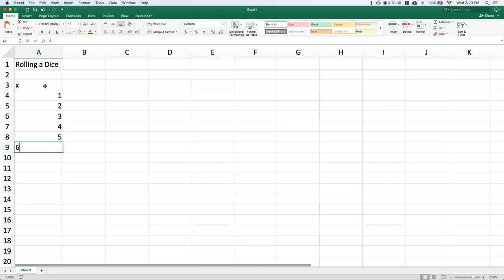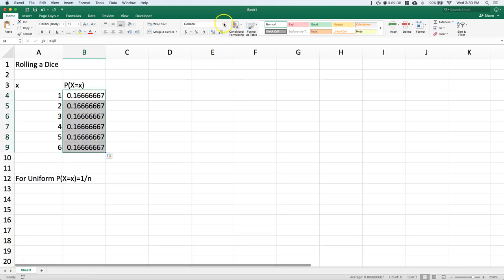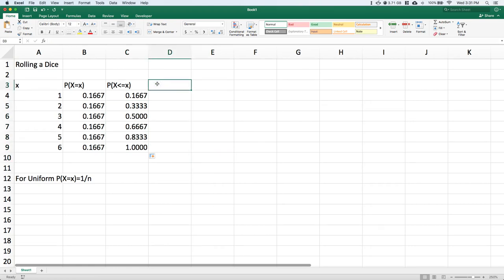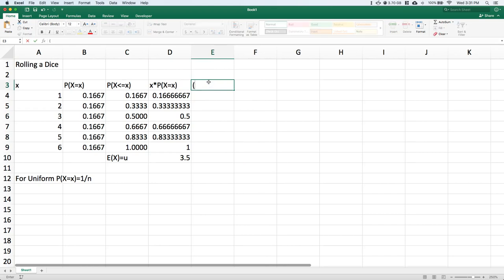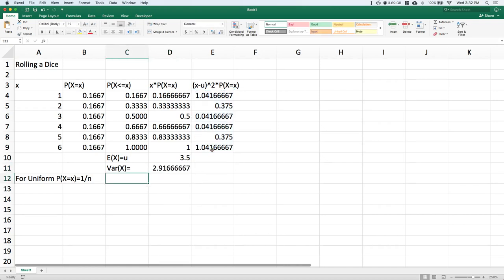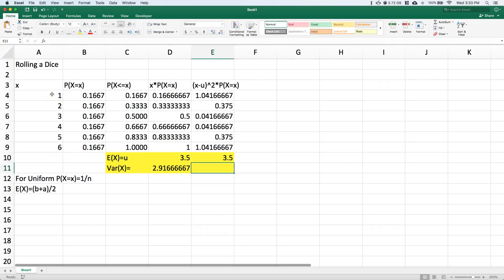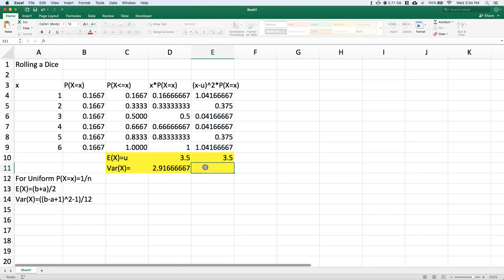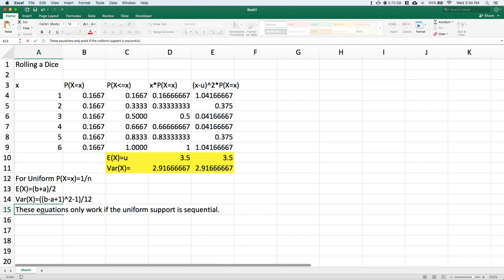[E] DiscreteRV: Uniform